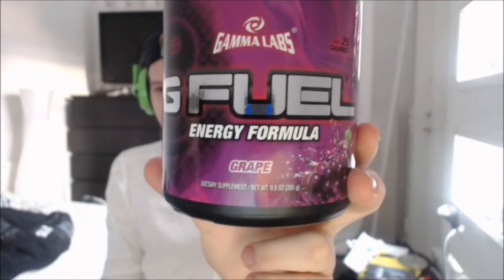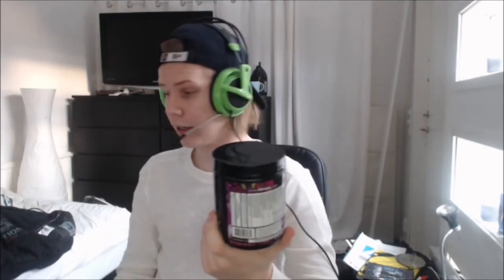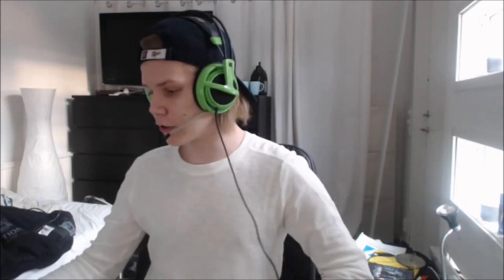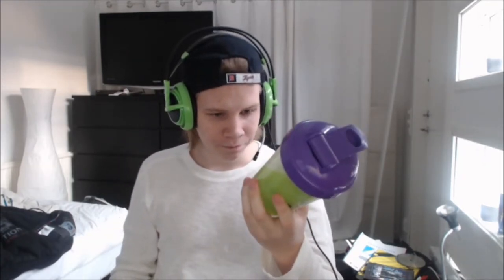TESTING GAMMA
So I'm testing gamma for the first time watch how what I think about it!